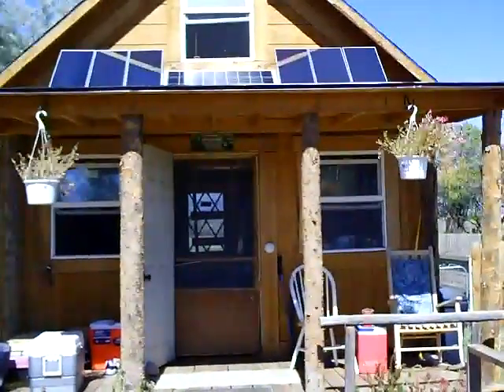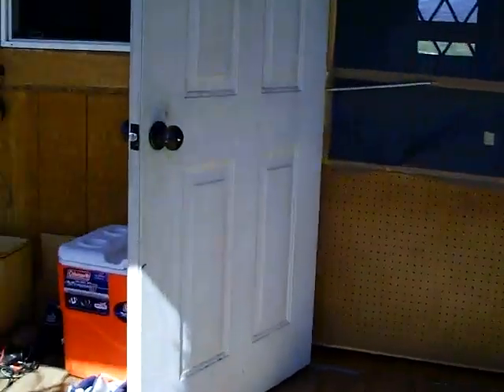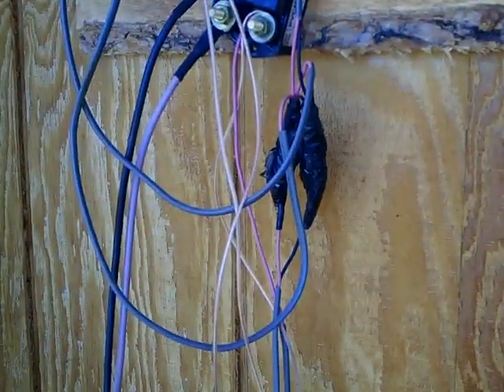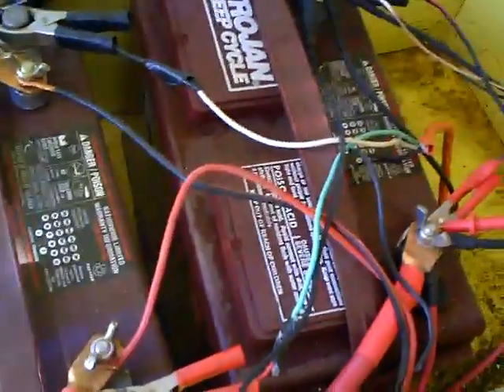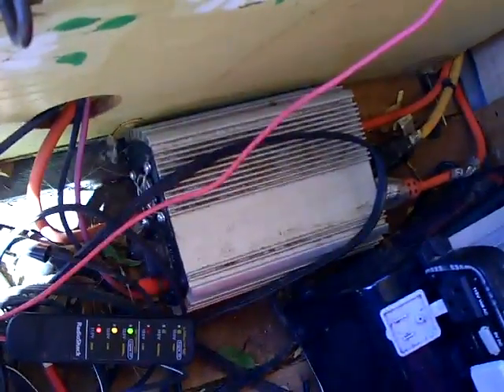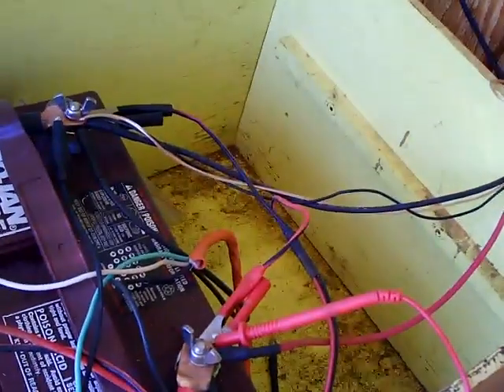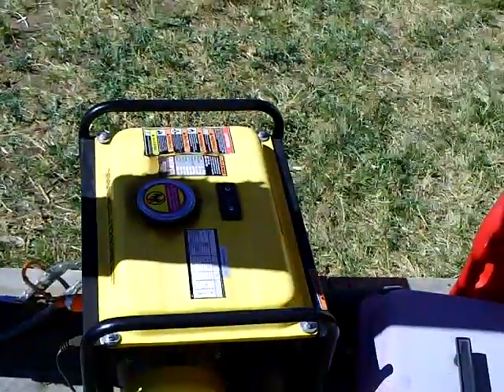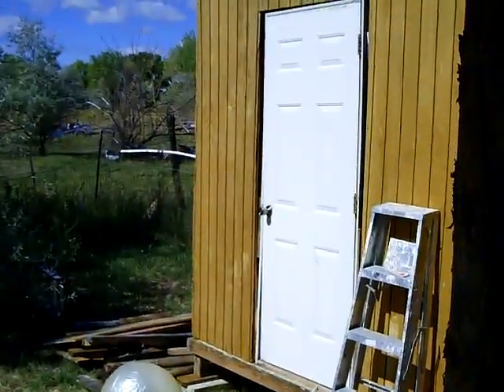Solar electric system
Solar Electric system:  1: the panels   2: power controller 3: Inverter 4: generator